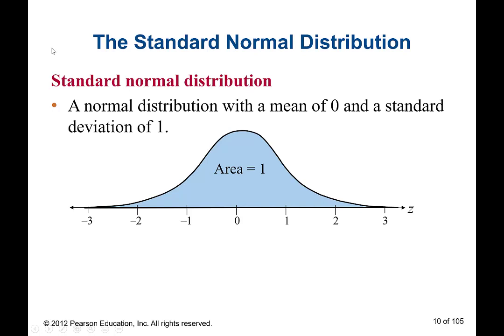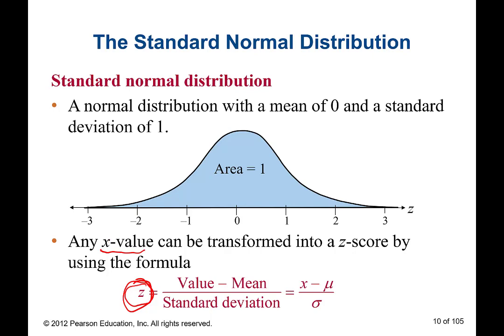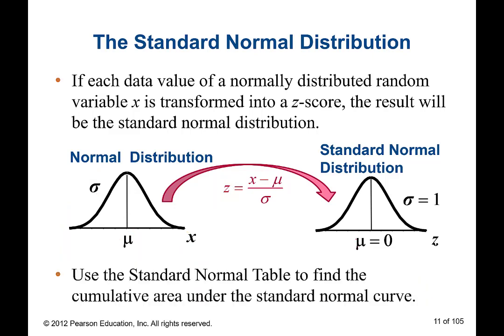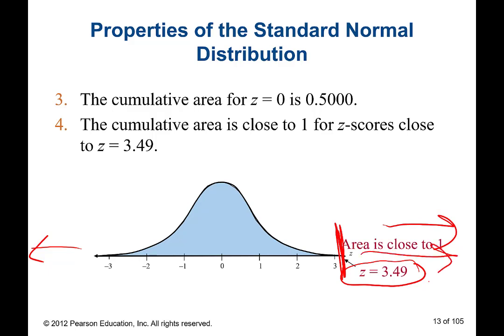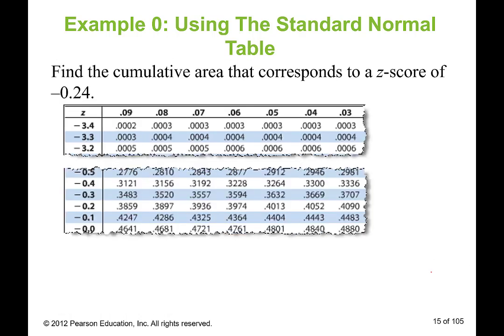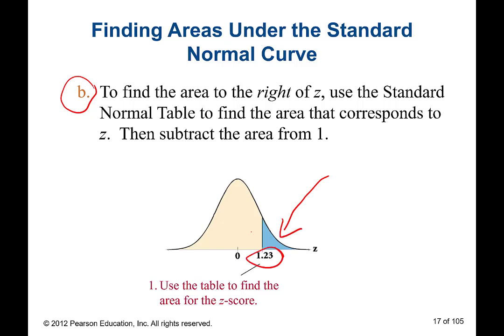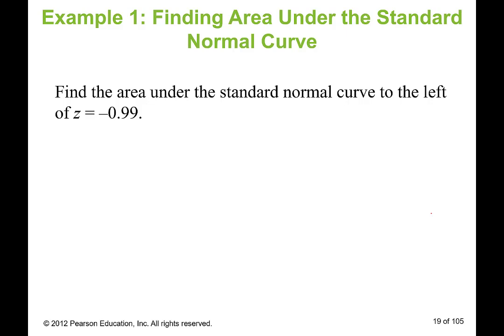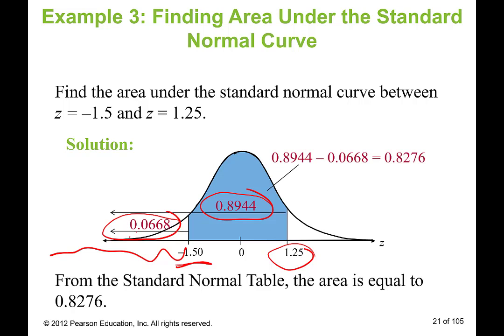Lecture 11.1 Part 3